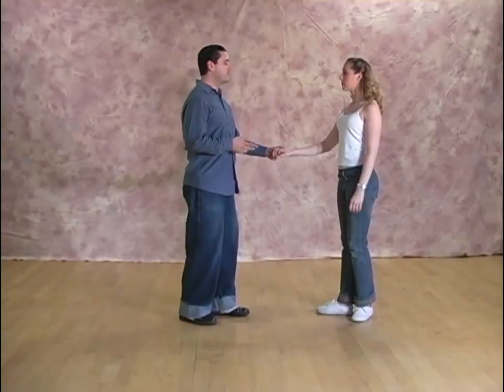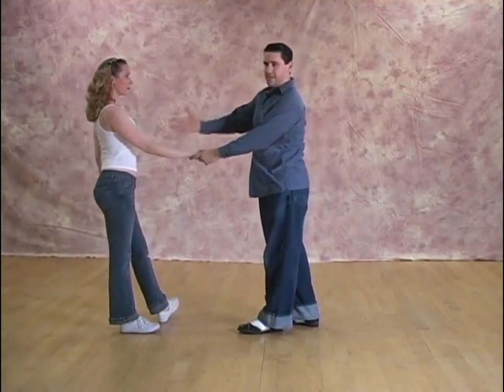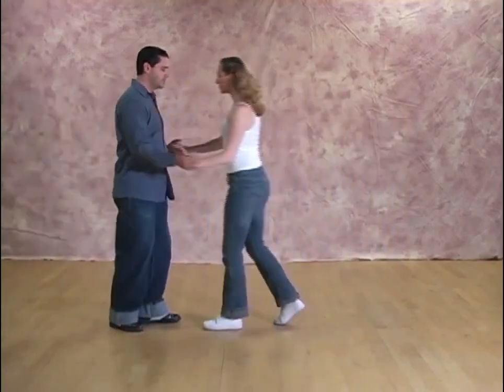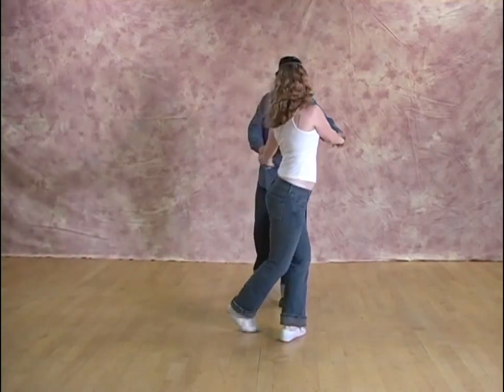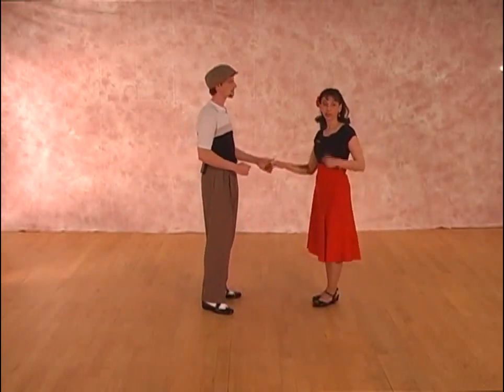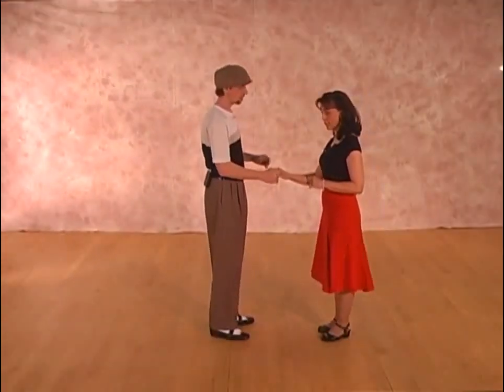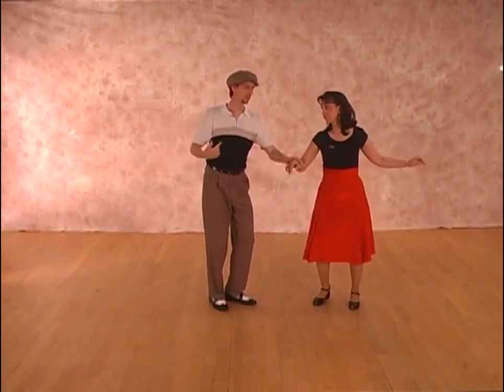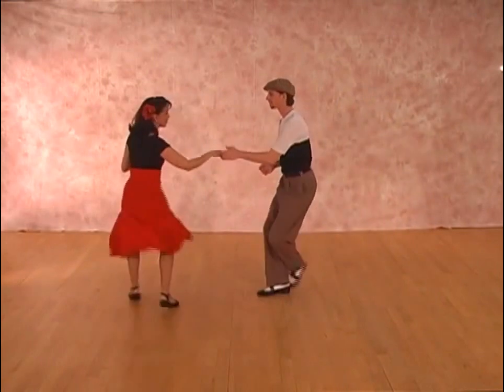Dạy nhảy hiện đại phần 4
Hello friends today we will do leg exercises with Hipnthigh Fitness dancing. We will improve our performance by running our legs and my hips. You will see better legs and more beautiful hips. We will also fix our sleep.
  Please share this on Facebook, Twitter and other social media!
saskia's

We will dance better with the best dance figures. Please continue to follow us and enjoy. Fix your biceps by dancing and strengthen your legs. Enjoy dancing and doing sports ... Thank you for following us.
Nous allons améliorer la danse de qualité avec les plus beaux mouvements de danse. S'il vous plaît continuer à nous suivre et n'aiment pas. Fixez vos hanches et de la danse pour renforcer vos jambes. Amusez-vous et la danse, ainsi que la construction du sport ... Nous vous remercions de nous suivre.

Noi migliorare la danza di qualità con i più bei passi di danza. Si prega di continuare a seguire noi e non mi piace. Fissare i fianchi e la danza per rafforzare le gambe. Buon divertimento e balli, nonché la costruzione di sport ... Grazie per seguirci.

춤 예쁜 여자, 건강 및 미용 행복 춤, 우리의 채널을 구독하는 것을 잊지 마세요. 우리는 가장 아름다운 춤 동작과 품질 춤을 더 나은 것입니다. 우리를 따라 계속 마음에 들지 마십시오. 다리를 강화하기 위해 당신의 엉덩이 춤을 수정합니다. ... 재미와 춤뿐만 아니라 스포츠의 건설이 우리에게 다음과 같은 사항에 대해 감사합니다.

meninas bonitas que dançam, dança para a saúde e felicidade beleza, não se esqueça de assinar o nosso canal. Vamos melhorar dança de qualidade com os mais belos movimentos de dança. Por favor, continuem a nos seguir e não gosta. Corrigir seus quadris e dança para fortalecer as pernas. Divirta-se e dança, bem como a construção de esportes ... Obrigado por nos seguir.
Wir werden hochwertige Tanz mit den schönsten Tanzbewegungen verbessern. Bitte fahren Sie uns folgen und nicht mögen. Fix Ihre Hüften und tanzen die Beine zu stärken. Viel Spaß und Tanz sowie den Bau von Sport ... Vielen Dank für das folgende.

Εμείς θα βελτιώσουν την ποιότητα του χορού με τις πιο όμορφες χορευτικές κινήσεις. Παρακαλώ συνεχίστε να μας ακολουθήσουν και δεν μου αρέσει. Στερεώστε τα ισχία και το χορό σας για να ενισχύσει τα πόδια σας. Καλή διασκέδαση και χορό, καθώς και την κατασκευή των αθλητικών ... Σας ευχαριστώ για να μας ακολουθούν.

בחורות יפות שרוקדות, ריקוד לבריאות ולאושר יופי, אל תשכחו להירשם לערוץ שלנו. אנו לשפר את ריקוד איכות עם צעדי הריקוד הכי היפים. אנא המשיכו לעקוב אחרינו שאתה לא מרוצה ממנו. תקן הירכיים והריקודים שלך כדי לחזק את הרגליים. תיהנה וריקודים וכן בניית הספורט ... תודה שאתה עוקב אחרינו.

وسوف تحسين جودة الرقص مع خطوات الرقص الأكثر جمالا. الرجاء الاستمرار في متابعتنا ولا أحب. إصلاح الوركين والرقص لتقوية ساقيك. المتعة والرقص وكذلك بناء المنشآت الرياضية ... شكرا لك لمتابعة لنا.
我们将以更优质的舞蹈最漂亮的舞蹈动作。修复你的臀部和舞蹈，以加强你的腿。有乐趣和舞蹈以及体育建设...感谢您跟着我们。